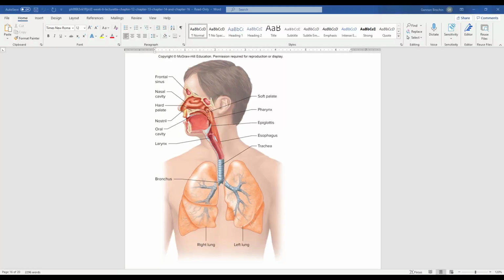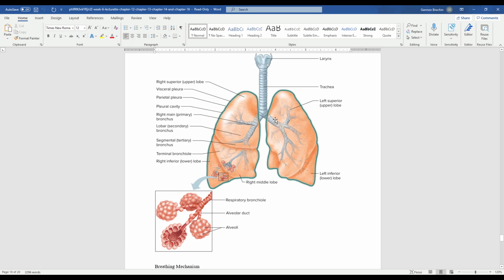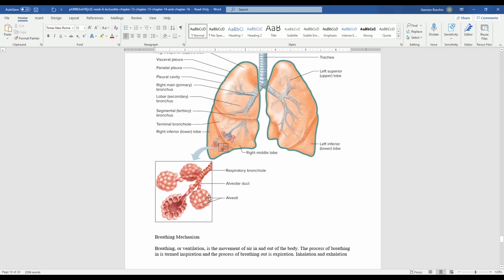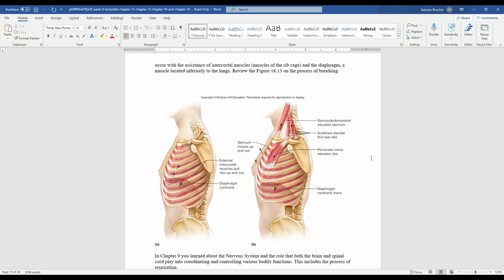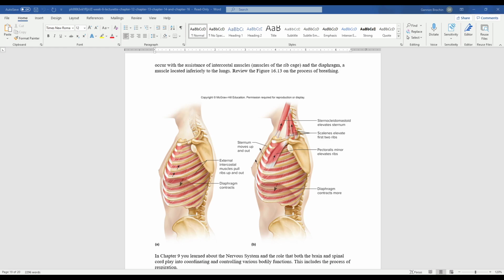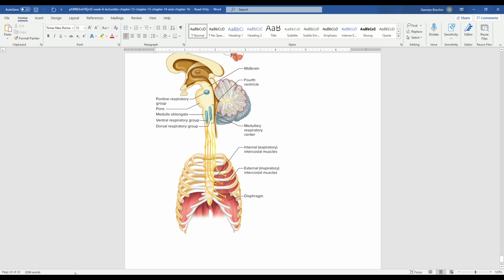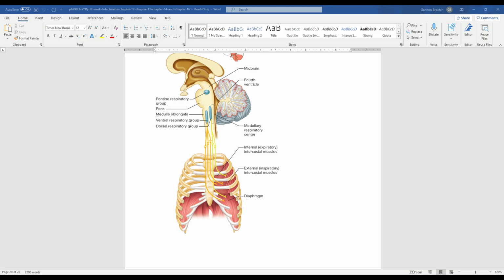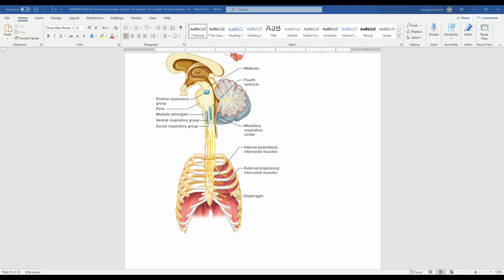Survey of A&P Respiratory